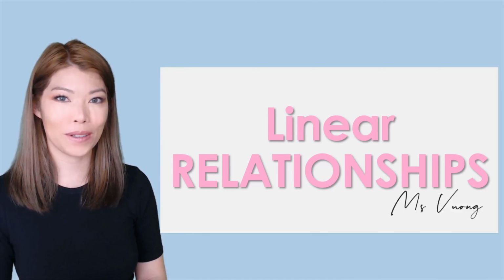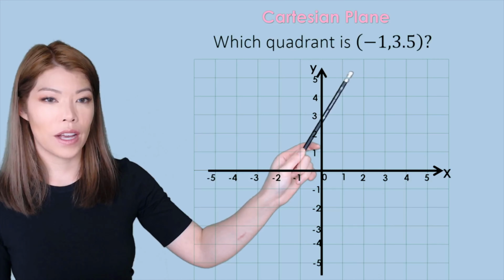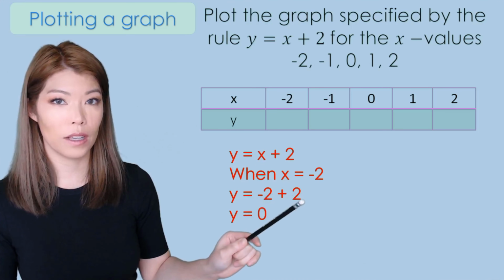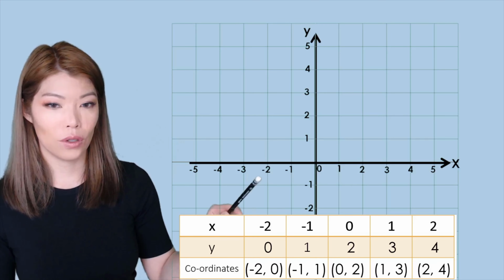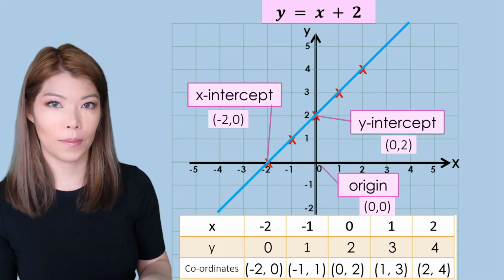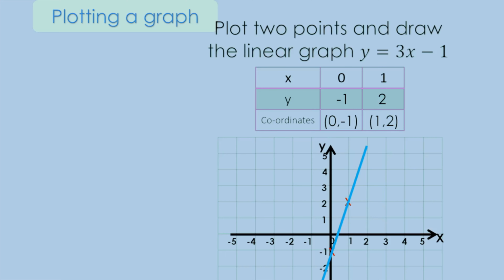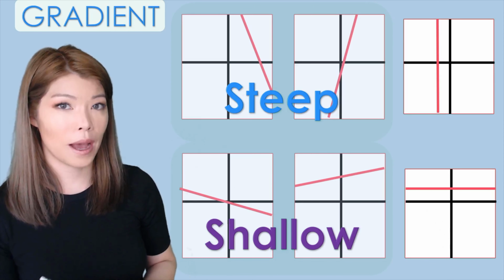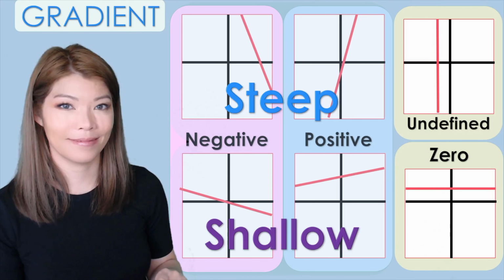L10 Linear Relationships: Plotting graphs using a table (9 Maths)